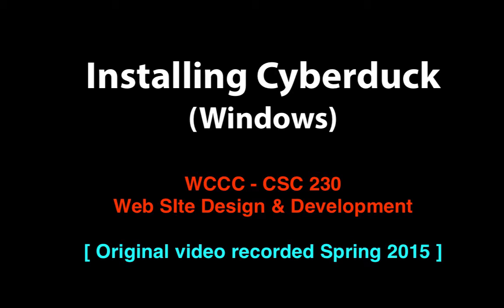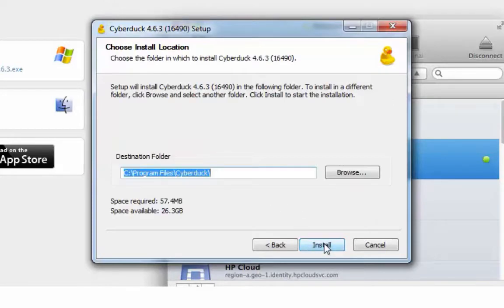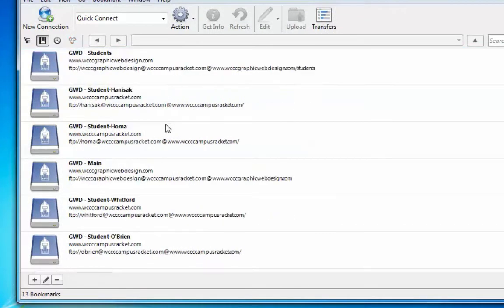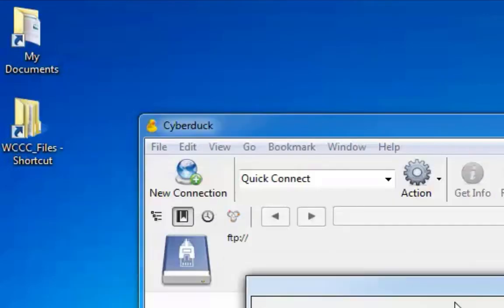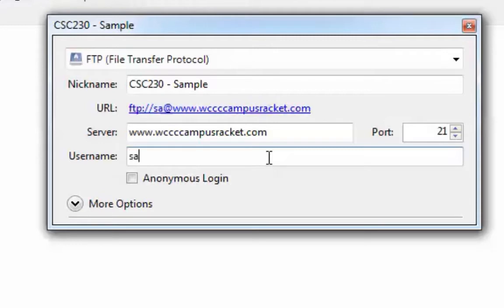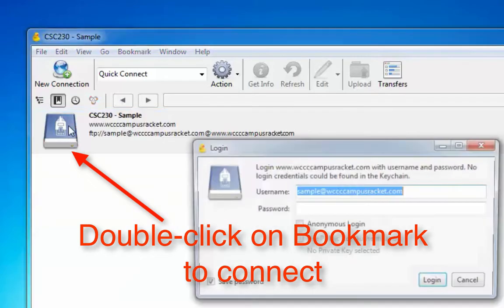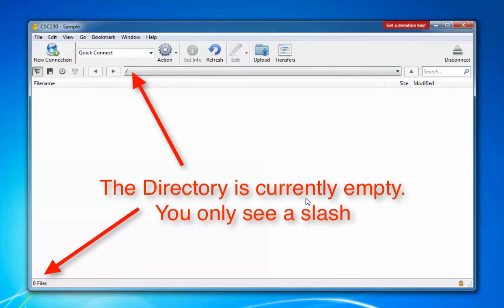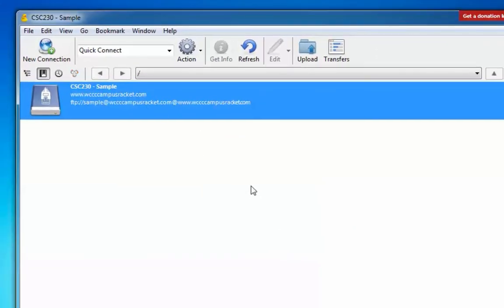cyberduck-install-win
Intalling Cyberduck FTP software on Windows 7.